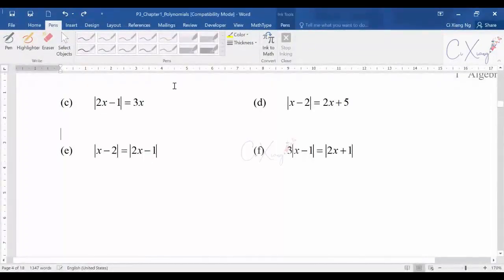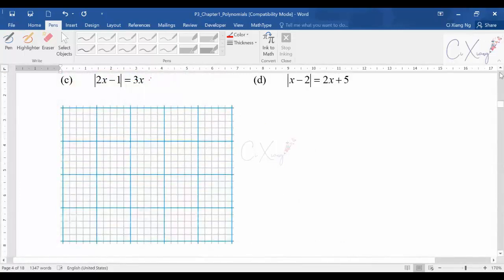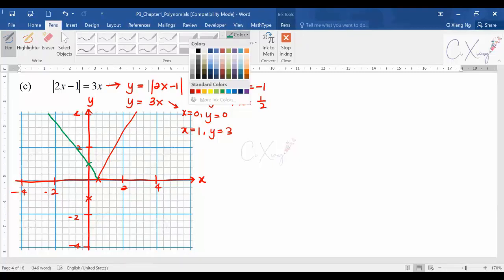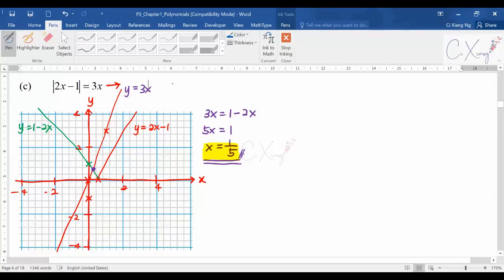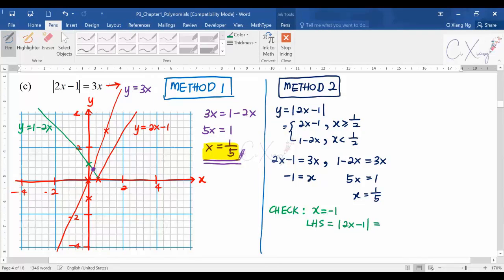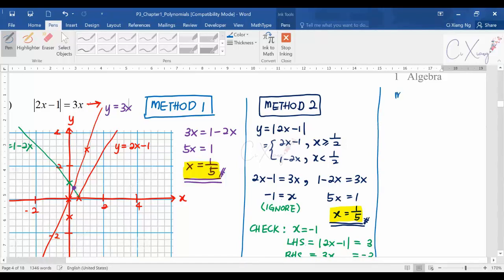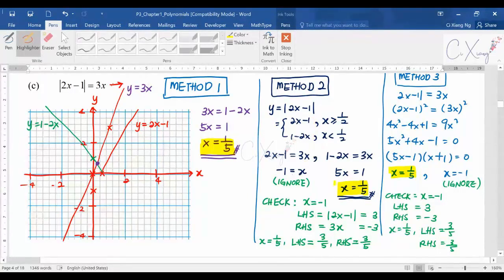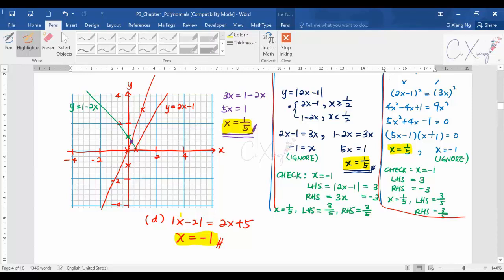9709 Paper 3 Pure Mathematics 3 Chp1 Algebra [5]